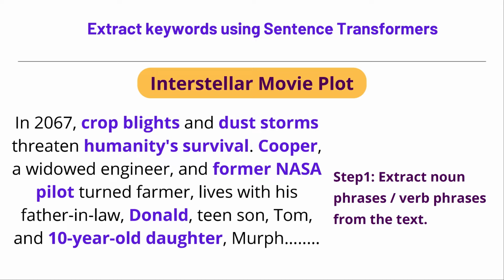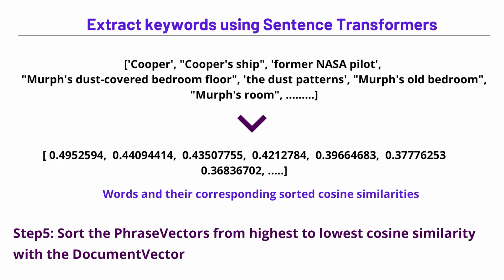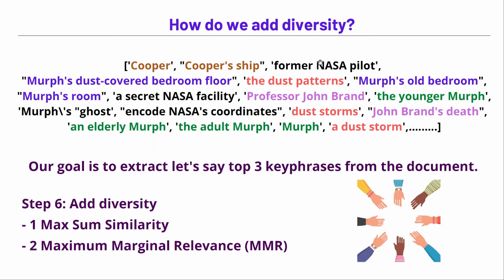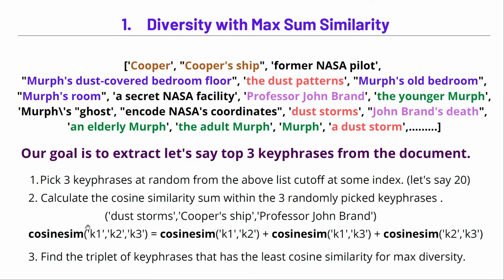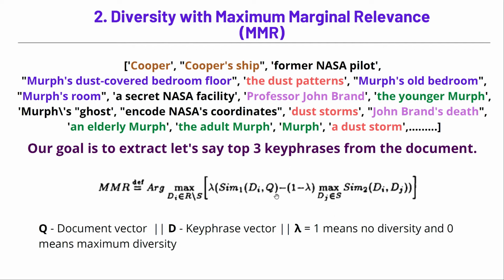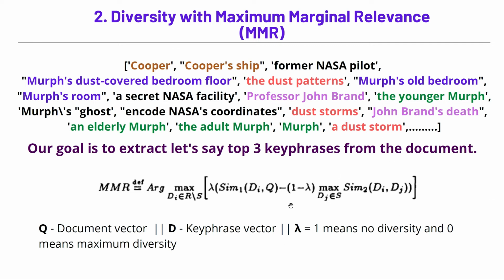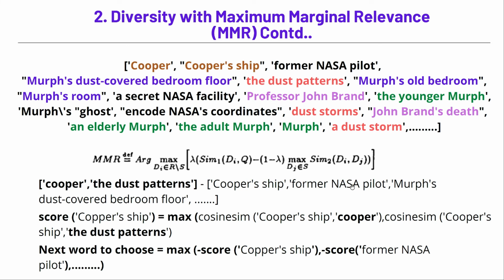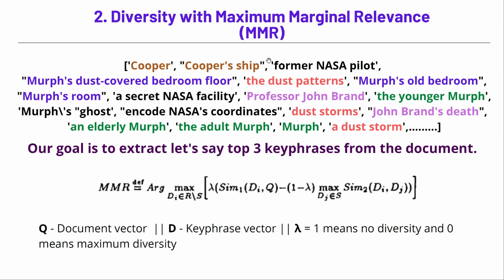Keyword extraction with Sentence Transformers and diversity ranking with MMR and Max Sum Similarity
Keyword extraction with Sentence Transformers and diversity ranking with Maximum Marginal Relevance (MMR) and Max Sum Similarity